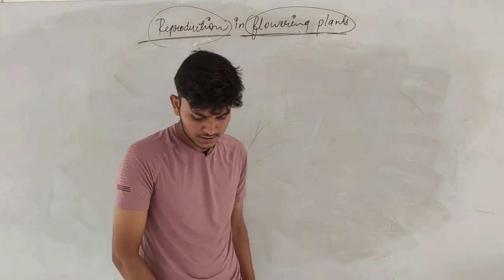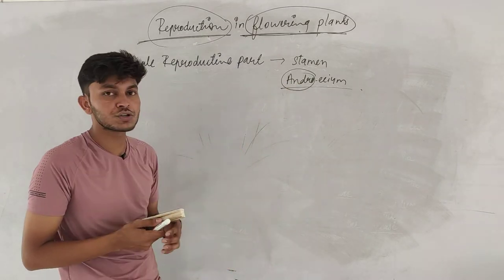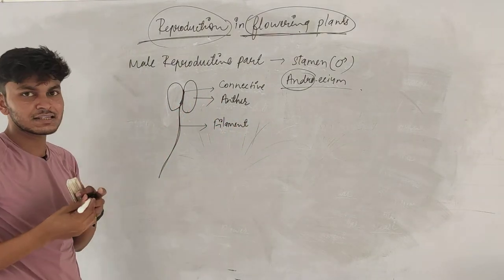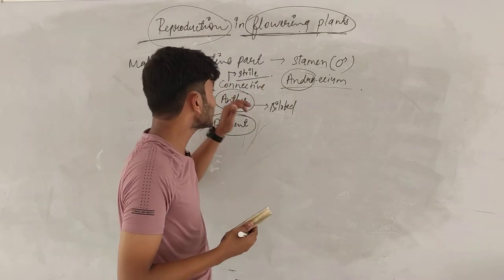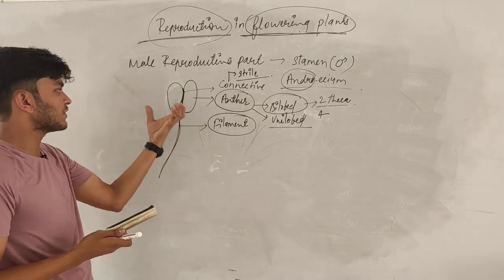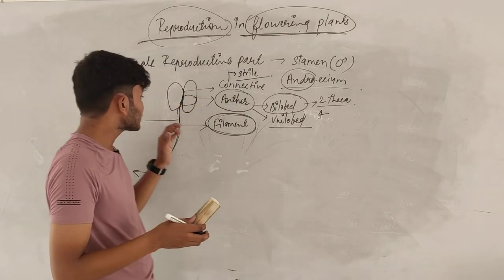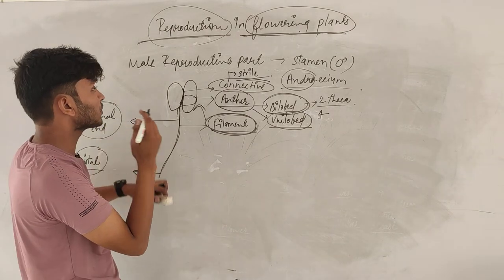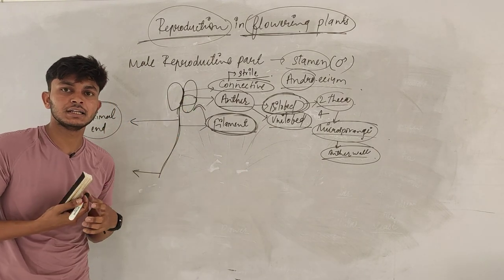structure of stamen